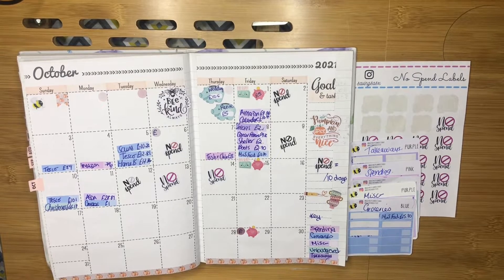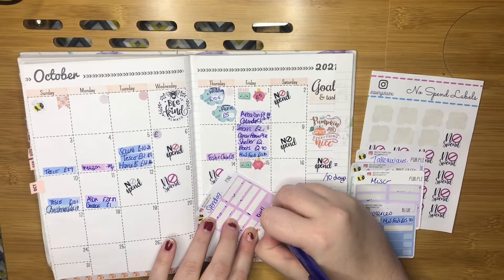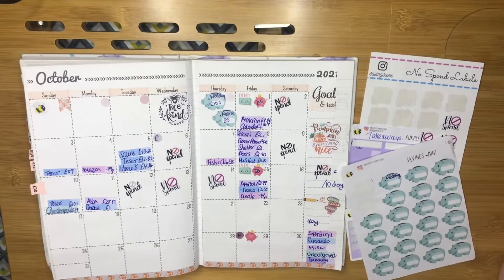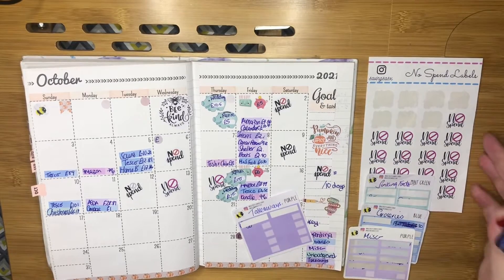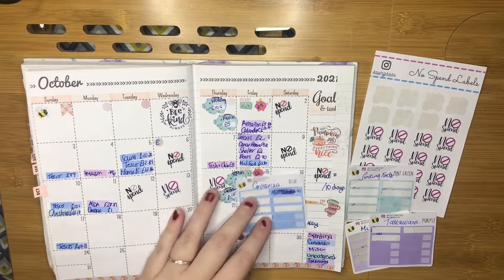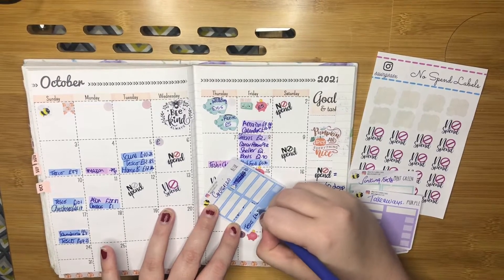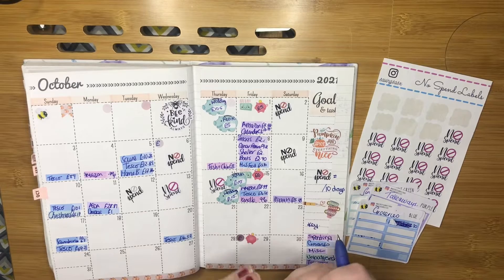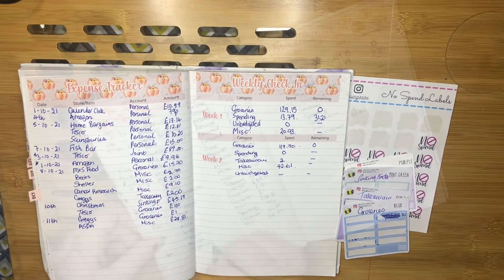Weekly Budget Check in October #3| budget with me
Weekly Budget Check in || 3rd weekly check in of October || It's always Grocery Shopping!

Hello All and Welcome to Learning to Breathe.

Today I am sharing the 3rd Weekly Check in of October, hope you enjoy!

Would love to get to know more people who love Planning, Saving and Budgeting just like me x

Links

📘Papier Notebook📘- dinosaurs - not available anymore.
Link for reference

No spend stickers, expense stickers, piggy banks (large), - Busy Bee Planner Studio

Pink Piggy Bank (Small), mini payday stickers
- Happy Cutie Studio

Budget Planner Stickers, Weekly Check in, Expense Tracker and Side Hustles
- The Budgeting Planner.

No Spend Stickers - @SavingSasx - Instagram.

(Not an ad- just sharing where I got the stickers from)

Videos

September Side Hustle Results II September Side Hustle Income II My first Cash Envelope Stuffing!

Plan with Me || October Budget Planner Set Up || New Stickers for my planner

October Cash Envelope Stuffing || Pay 1& 2 || Second time using cash envelopes!!!

Weekly Budget Check in || 1st Weekly Check in of October || it's gonna be an expensive month